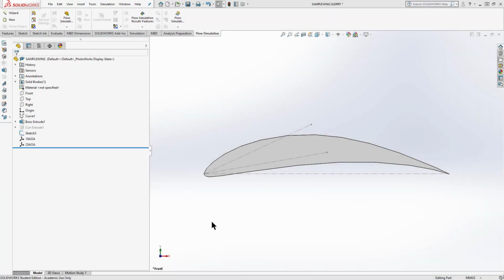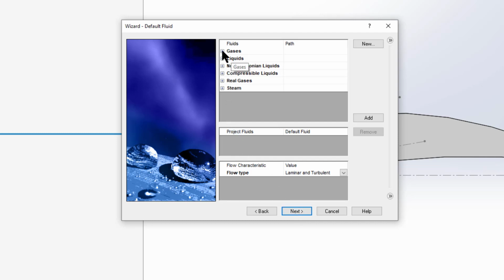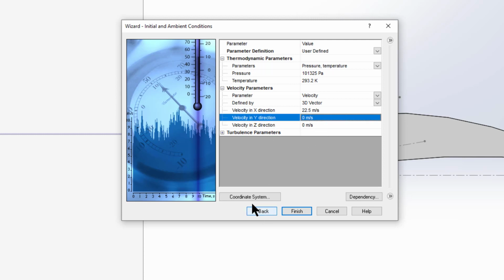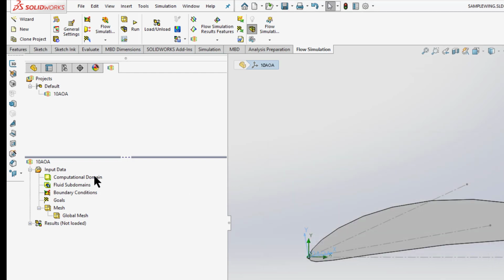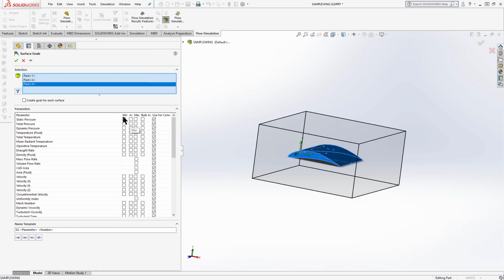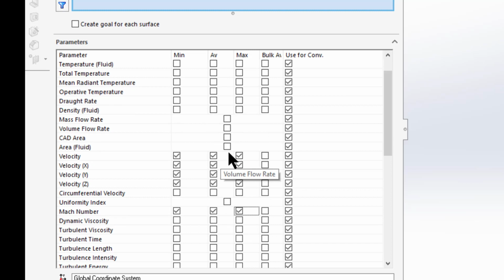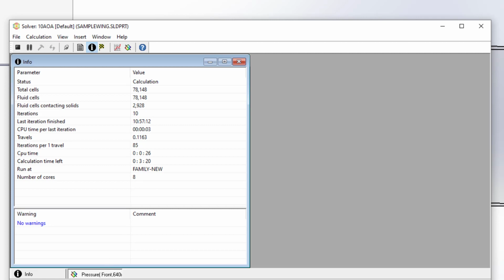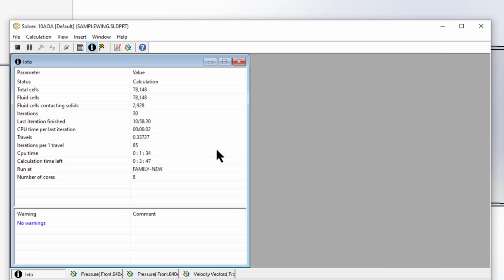1.2.8a_Part 2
SOLIDWORKS Flow simulation of wing in 50 mph wind tunnel test Part 2.  Setting up flow conditions for wing analysis including initial conditions and angle of attack.